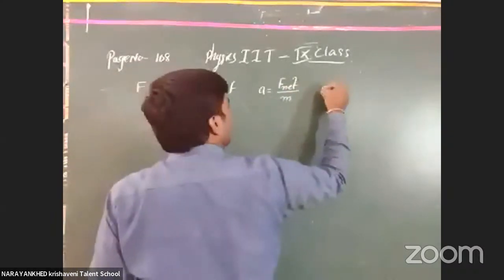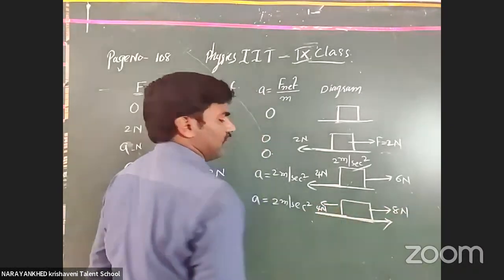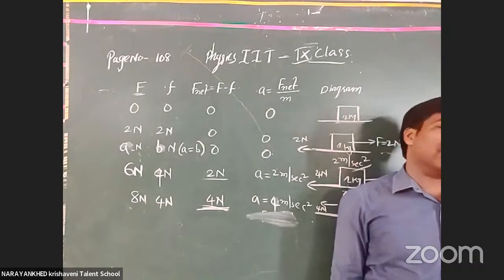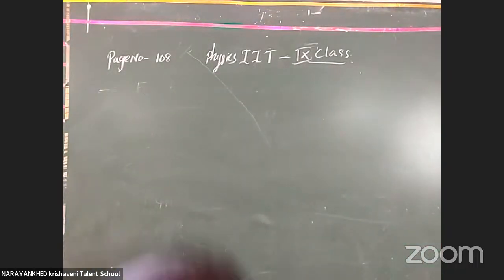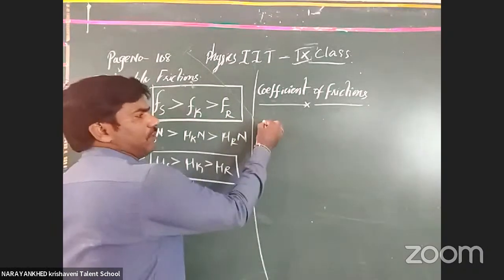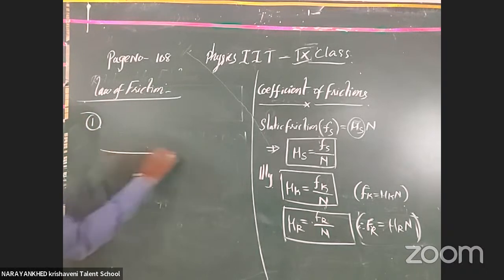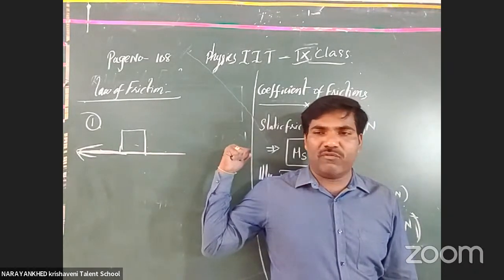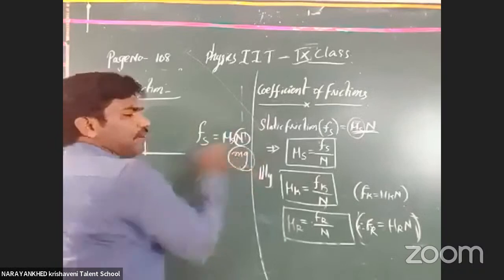CLASS IX - IIT/MEDICAL FOUNDATION